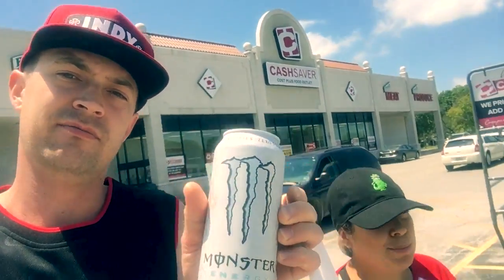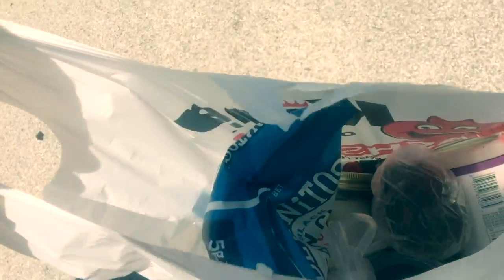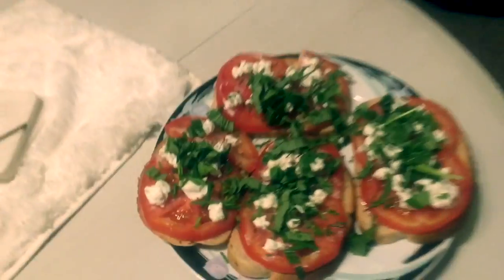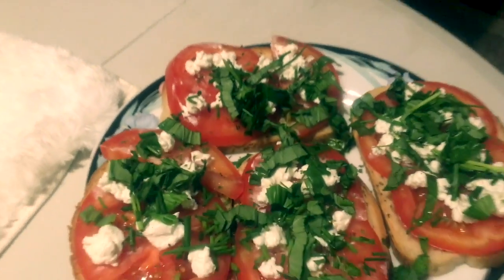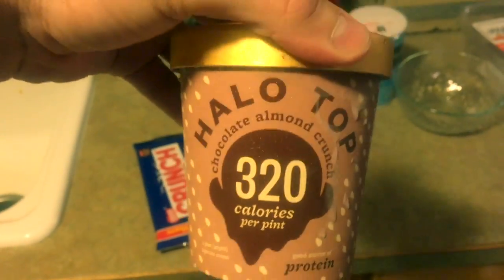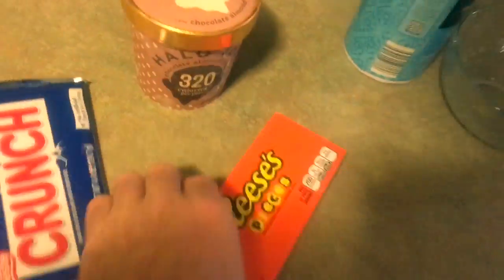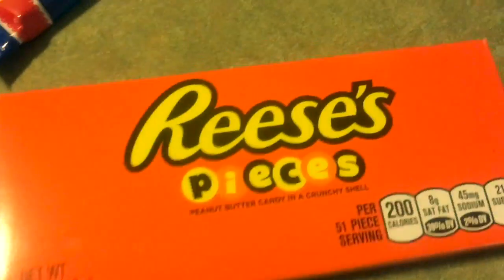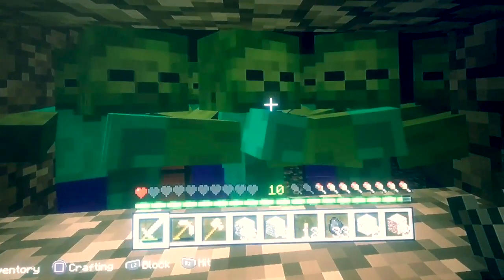MISSOURI LIFE I A DAY IN OUR TINY TOWN OF LAMAR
JUST AN AVERAGE DAY IN LAMAR, WALMART BEING THE HIGHLIGHT, GOOD FOOD WITH THE FAM, AND WALKING TO OUR LIL GROCERY STORE